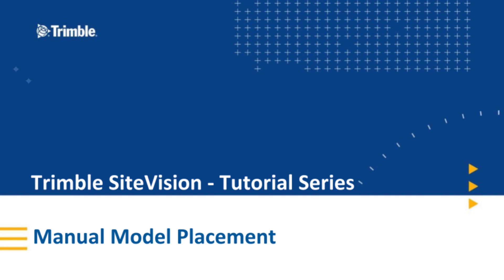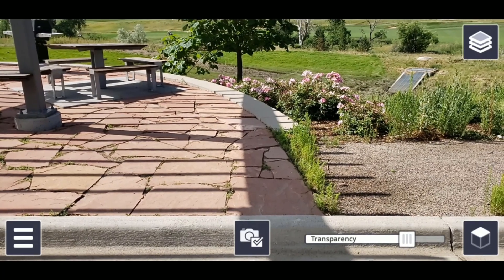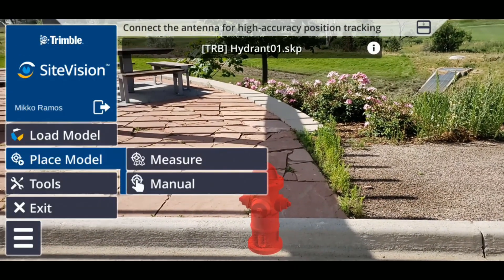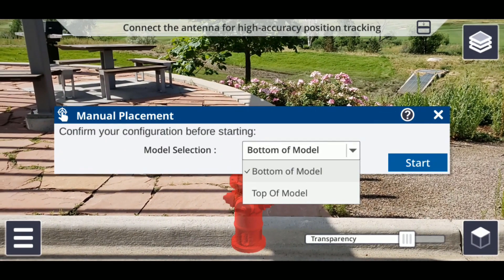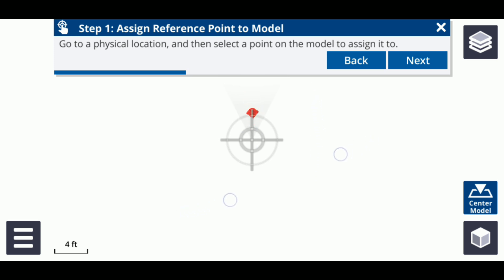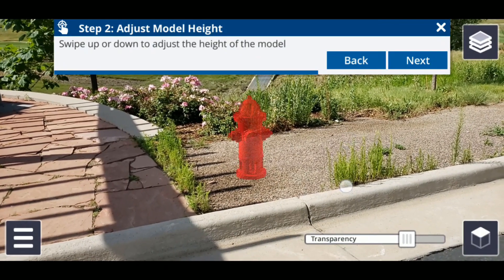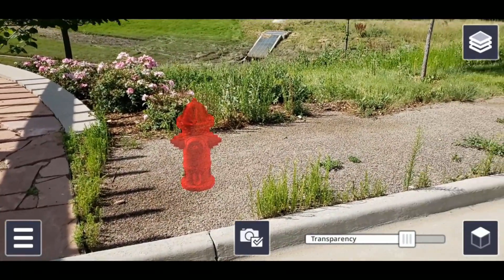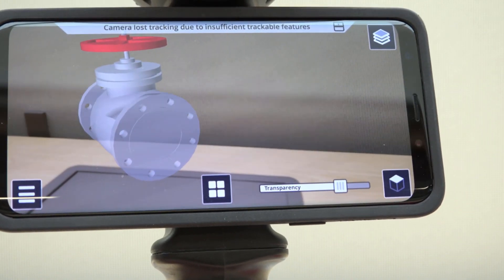Trimble SiteVision Tutorial: Manual Model Placement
In this tutorial you will learn how to place your data model for visualization using Manual Placement.